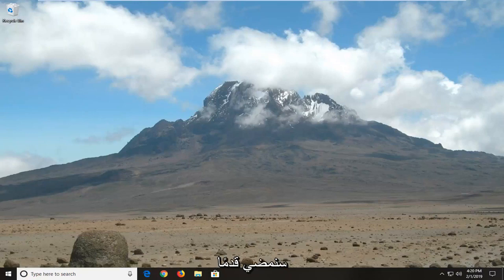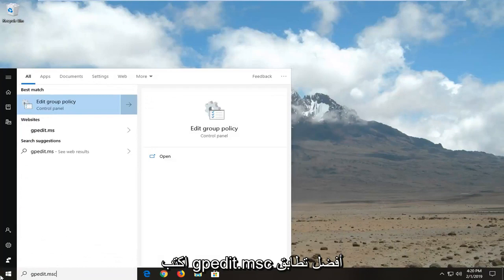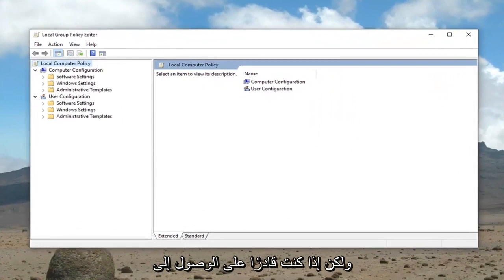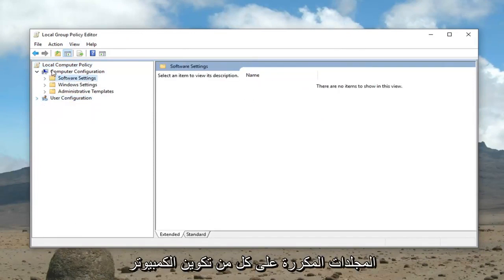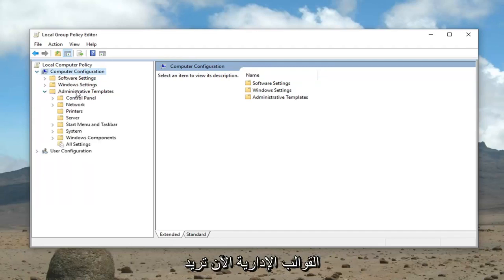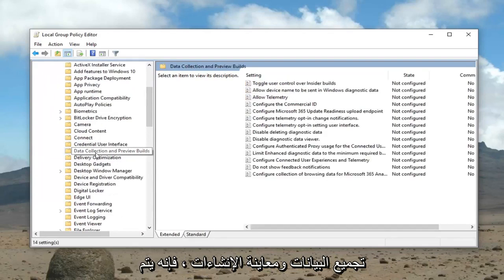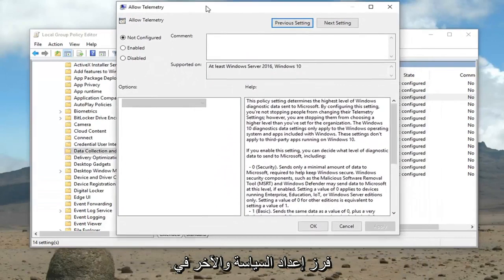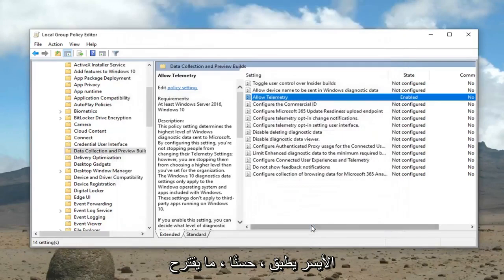حل جهازك مفقود إصلاحات الأمان والجودة المهمة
إصلاح فقدان جهازك لإصلاحات الأمان والجودة المهمة في Windows 10 [تعليمي]

بفضل Microsoft ، يحصل مستخدمو Windows 10 على تحديثات بشكل منتظم. ومع ذلك ، يرى بعض المستخدمين رسالة خطأ على صفحة التحديث الخاصة بهم. تقول رسالة الخطأ "يفتقد جهازك إلى إصلاحات مهمة تتعلق بالأمان والجودة". عادةً ما يكون هذا النوع من رسائل الخطأ بمثابة تذكير مفيد للغاية لتثبيت التحديثات المهمة ولكن المشكلة هنا هي أن المستخدمين يرون هذه الرسالة حتى بعد تثبيت جميع التحديثات. في البرنامج التعليمي ، ستستمر في رؤية رسالة خطأ تخبرك بتثبيت تحديثات مهمة حتى إذا لم تكن هناك أية تحديثات متاحة للتثبيت.

على جهاز كمبيوتر يعمل بنظام التشغيل Windows 10 ، يتم عرض رسالة التحذير التالية في مركز التحديث والأمان: "لم نتمكن من الاتصال بخدمة التحديث. جهازك في خطر لأنه قديم ويفتقد تحديثات الأمان والجودة المهمة. دعنا نحصل على عدت إلى المسار الصحيح حتى يتمكن Windows من العمل بشكل أكثر أمانًا ".

مستوى القياس عن بُعد: يوجد خيار في محرر نهج مجموعة Windows يسمح لك بالتحكم في مستويات القياس عن بُعد. يحدث فقط أن بعض تحديثات Windows (خاصة التحديثات التراكمية) لن يتم تسليمها إلى نظامك إذا تم تعيين مستوى التتبع عن بُعد على الأمان فقط.

سيتم تطبيق هذا البرنامج التعليمي على أجهزة الكمبيوتر وأجهزة الكمبيوتر المحمولة وأجهزة الكمبيوتر المكتبية والأجهزة اللوحية التي تعمل بنظام التشغيل Windows 10 (Professional ، Enterprise ، Education) من جميع الشركات المصنعة للأجهزة المدعومة ، مثل Dell و HP و Acer و Asus و Toshiba و Lenovo و Samsung).